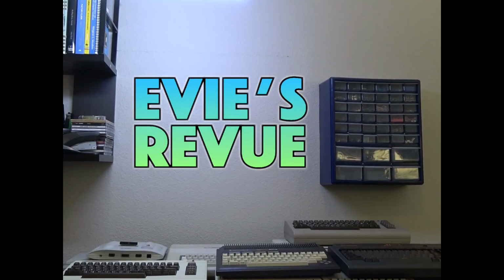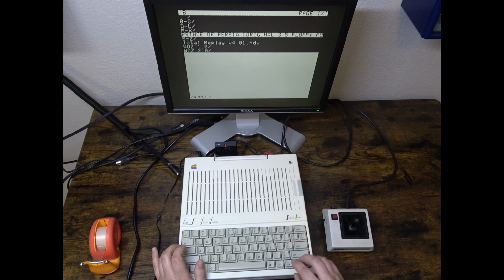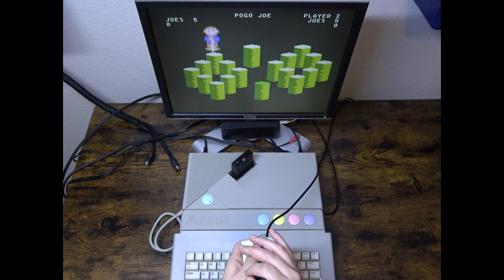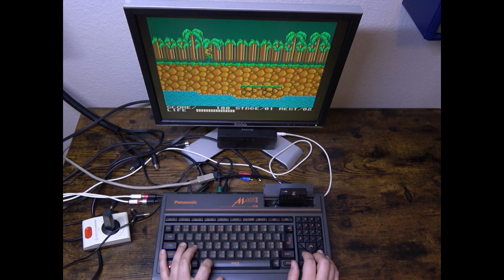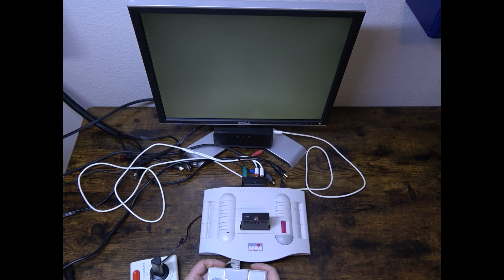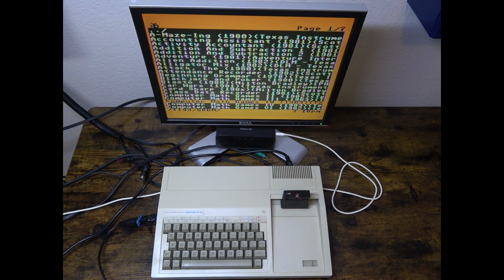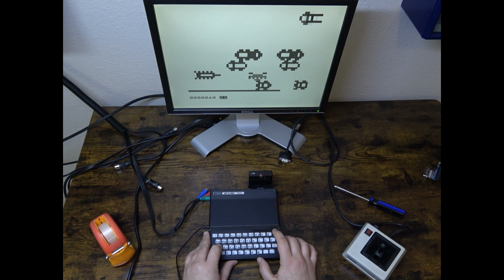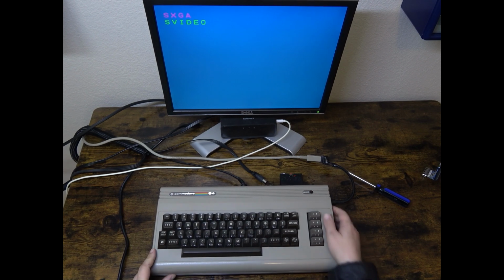1 Cartridge Plugs into 12 Vintage Computer Systems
The BackBit Pro Cartridge plugs into 12 Vintage Computer Systems!

Watch this video to see them all in action.
A backorder queue is now forming, so act quickly to reserve your place in line.
Note that some adapters are in the final stage of production and will be available within a few weeks.

0:00 Introduction
1:39 Adam / Colecovision
6:16 Apple //c
16:02 Atari XEGS
22:16 MSX 2
31:32 Amstrad GX4000
34:24 ZX Spectrum +2
38:38 TI-99/4A
42:25 Tandy Color Computer 3
46:32 Timex Sinclair 1000
50:52 Commodore Plus/4
53:07 Commodore VIC 20
56:28 Commodore 64
58:28 Outro